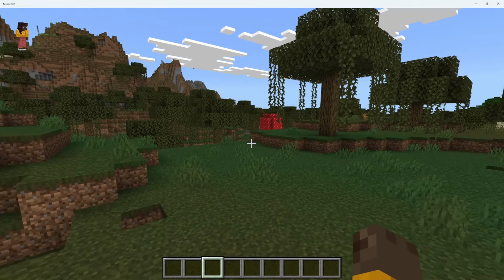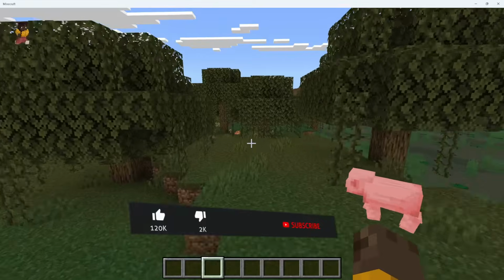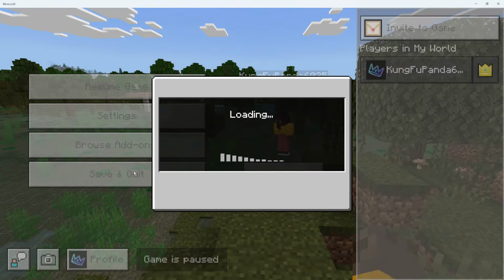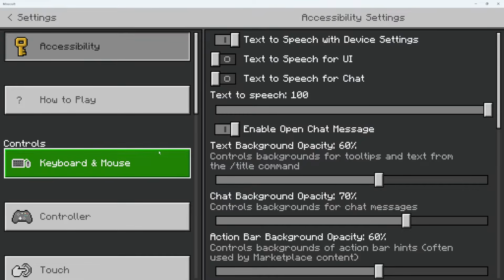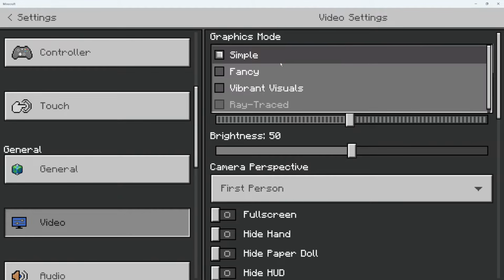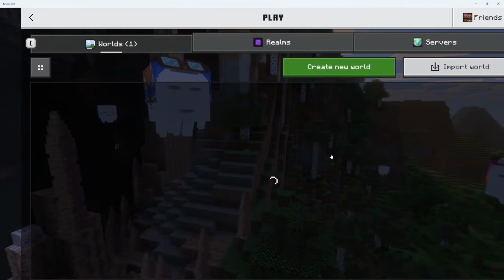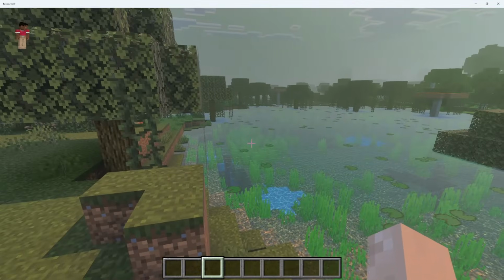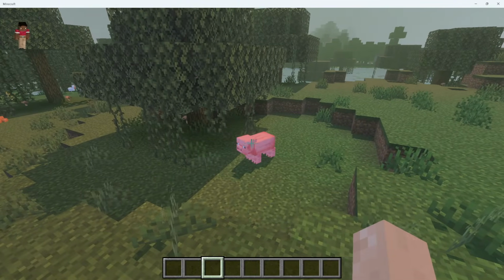How To Get Shaders On Minecraft Bedrock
Unlock amazing graphics in Minecraft Bedrock Edition with this easy, step-by-step guide! Discover how to get shaders on any device—Android, iOS, Xbox, PlayStation, or Windows 10—and bring stunning lighting, realistic water, and vibrant colors to your world. This tutorial covers everything from downloading the best Minecraft Bedrock shaders to installing them safely and fixing common problems, so you can enjoy a completely upgraded MCPE experience. Perfect for anyone wanting beautiful visuals on Minecraft Bedrock, no matter your platform!

 ✨Recommended VPN: ✨

Thanks!